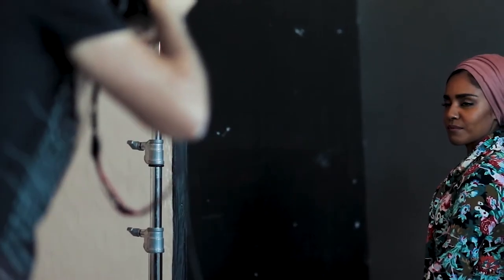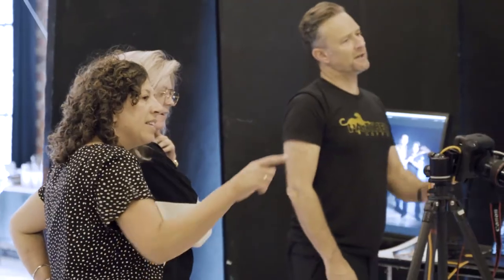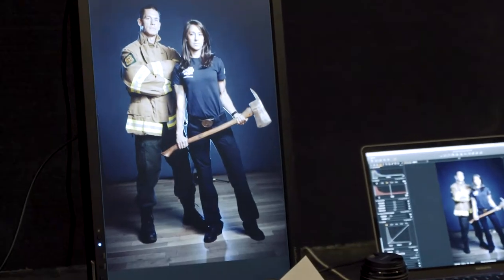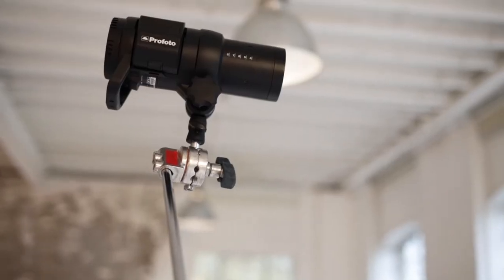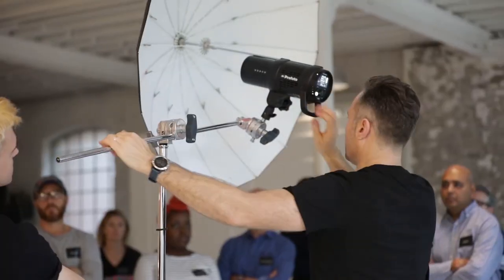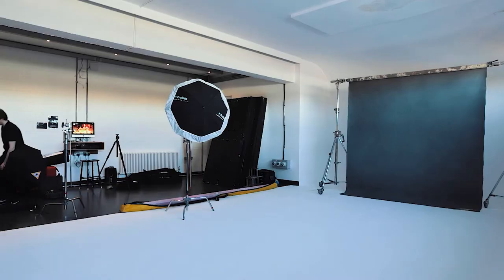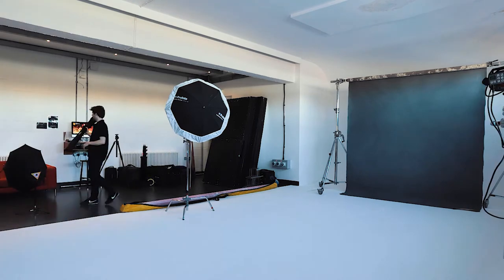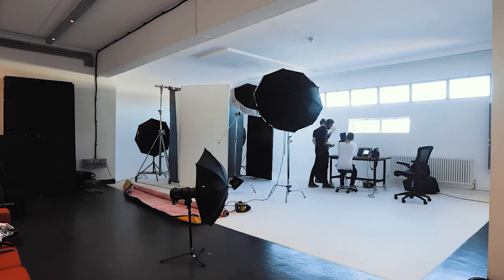Portrait Photography 101: Best Camera for Portrait Photography | Dan Kennedy x Wedio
Interested in portrait photography but not sure what is the best camera? Find out with Dan 🙌

Dan Kennedy is a London-based celebrity and fashion photographer regularly commissioned in the UK and USA to shoot for advertising clients, magazines, and celebrity agents.

He is also a founder of the Dan Kennedy Academy and a host of the Dan Kennedy Podcast.

Dan has photographed many celebrities like Angelina Jolie, Keira Knightley, Dua Lipa, Lily James, Christopher Bailey, Naomi Campbell, Alexa Chung, Thandie Newton, Joe Hart, Tess Daly, Dermot O'Leary, Holly Willoughby, David Walliams, Pet Shop Boys, Leona Lewis, Cheryl Cole, Millie Mackintosh, Daisy Lowe, Tinie Tempah, Jodie Kidd, and Alex Jones.

Dan has also worked for several commercial clients including BBC, ITV, SKY Television, The Times, The Telegraph, Independent, Observer, Q Magazine, Glamour, Guardian, Marks and Spencer, Head and Shoulders, Olay, River Island, Lacoste, Cancer Research, Children In Need, British Heart Foundation, and many more.

About celebrity photography

A celebrity photographer is an artist who earns their living by taking images of public figures. As you would expect, this industry has even more twists and turns than your regular rollercoaster.

Meeting your childhood idol doesn’t sound too bad but might become a bit more challenging when having 7 minutes instead of an hour to capture their story.

Gear used to film this masterclass:

70-200mm f2.8 lens
Røde lavalier mic
Arri 650W Tungsten

Feel free to reach Dan with more questions on his site or social media 🤗